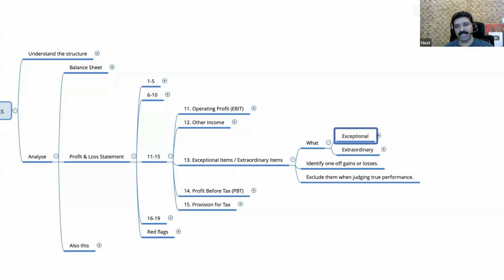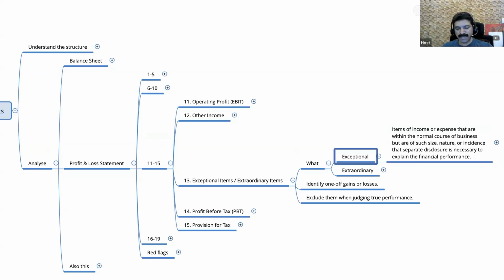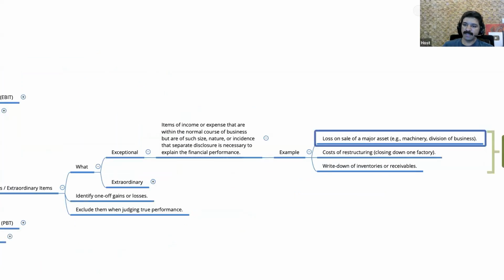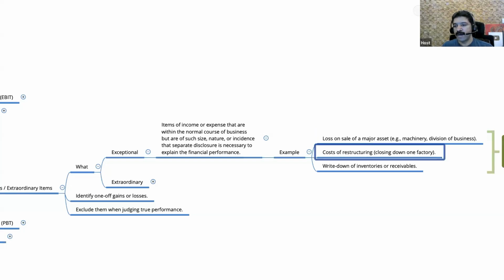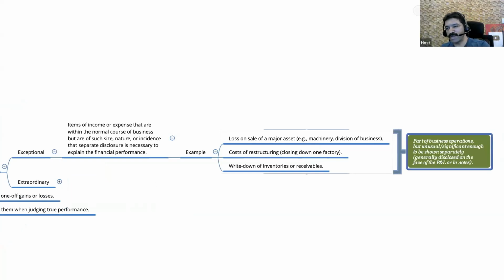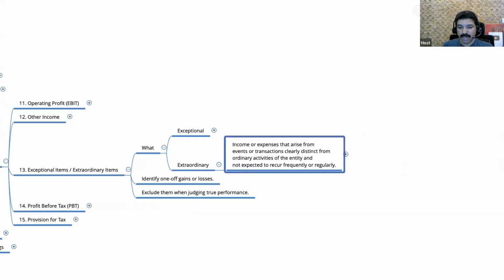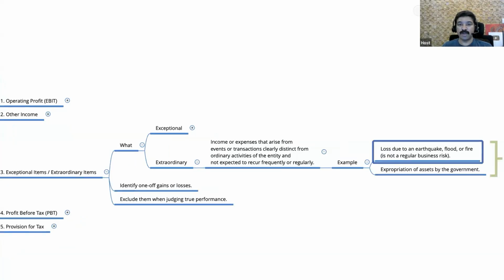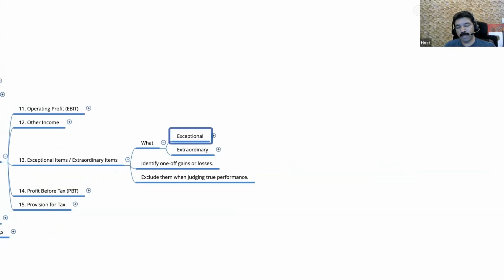Micro Webinar on Exceptional vs Extraordinary Items | CA Raja Classes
By enrolling, you'll gain access to a comprehensive package, including:

15 Online Courses (pre-recorded) logically separated as modules comprising video lectures:
1) Module 1 - Basics of Credit Analysis
2) Module 2 - How to Read Balance Sheet
3) Module 3 - How to do Financial Ratio Analysis?
4) Module 4 - How to do Cash Flow Analysis?
5) Module 5 - How to do Fund Flow Analysis?
6) Module 6 - How to carry out Credit Risk Rating for Non-Trading Entities?
7) Module 7 - How to carry out Credit Risk Rating for Trading Entities?
8) Module 8 - How to prepare CMA Report for Bank Loans?
9) Module 9 - How to prepare Cash Budget for Bank Loans?
10) Module 10 - How to Assess Fund Based Working Capital (CC / OD) as Banker?
11) Module 11 - How to assess Non Fund Based Credit Facility (LC & BG) Assessment as a Banker?
12) Module 12 - How to do Term Loan Appraisal & Assessment as a Banker?
13) Module 13 - Basic Elements of Loan Proposal
14) Module 14 - Case Studies related to Credit Analysis
15) Module 15 - Collateral Securities

16) Basics of Financial Ratio Analysis
17) Deep dive into the Current Ratio
18) Deep dive into Debt-Equity Ratio
19) Deep dive into Debt Service Coverage Ratio (DSCR)
20) Deep dive into Inventory Turnover Ratio

21) Cash Flow Analysis
22) Capital Structuring
23) Financial Break Even Point
24) Capital Budgeting and Cash Flow
25) Capital Budgeting and Payback and Time Value of Money (Part 1)
26) Capital Budgeting and Payback and Time Value of Money (Part 2)
27) Conversation about Leverage

28) Financial Analysis: Common Mistakes to Avoid
29) Financial Statement Analysis: Short Notes
30) Simple Guide to the Balance Sheet: 40 Questions & Answers

Credit Analysis related EBooks:
31) Introduction to Credit Analysis & Underwriting
32) The SME Lender's Handbook: A Guide to Fraud Detection and Prevention

Online Test Series to:
33) Test your knowledge in Analysis of Financial Statements
34) Test your knowledge in Financing Working Capital Requirements
35) Test Your Knowledge in Ratio Analysis

Template
36) Project Report & CMA Template

Audio Book:
37) Audio Book on Types of Financing

Video Book:
38) Financial Statements 101: A Question-and-Answer Guide

39) The Road to the Top: Navigating Your Way from Bank PO to MD

Bonus Resource:
40) Child Future Education - Financial Planning Template

or

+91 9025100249 by sending text message CFA
or